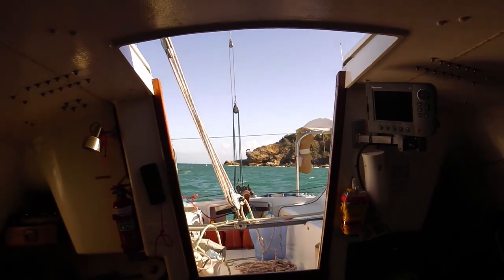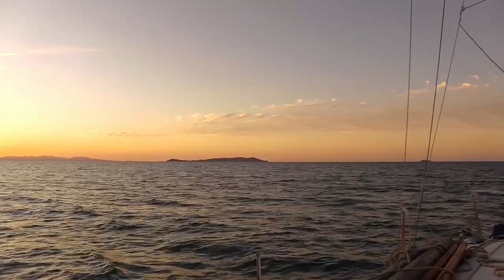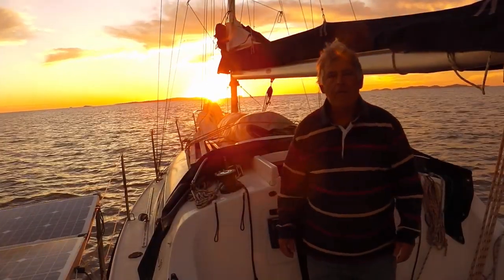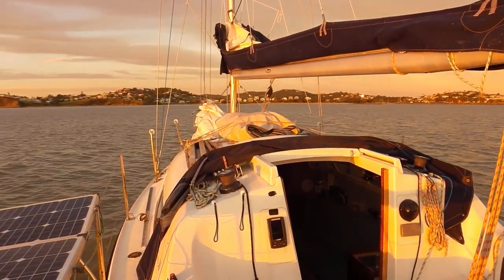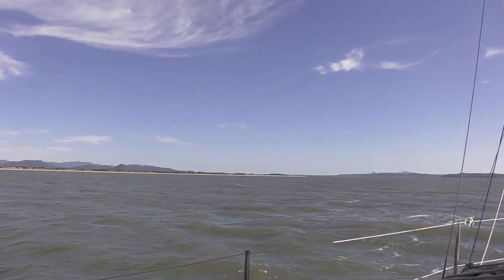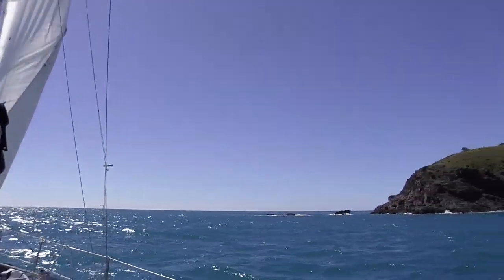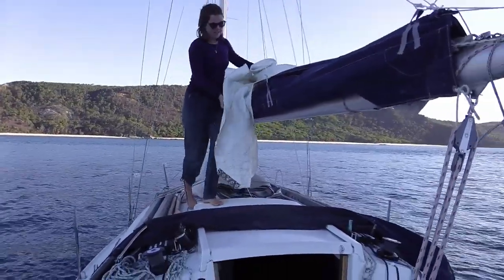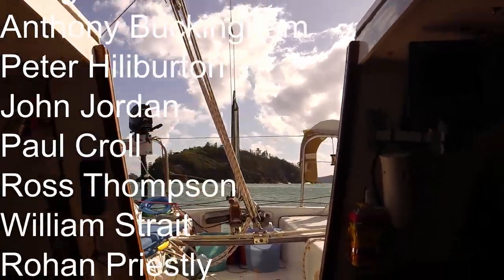Heading North Leg 9- Great Keppel Island to Pearl Bay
This video features some footage around Great Keppel Island and our sail along the spectacular coastline of Shoalwater Bay. Sailing along central Queensland all while doing my studies for university. If you comment please tell us where you hail from it very interesting for us to know when we reply. If you enjoyed our movie please press the like button, it help promote the channel.